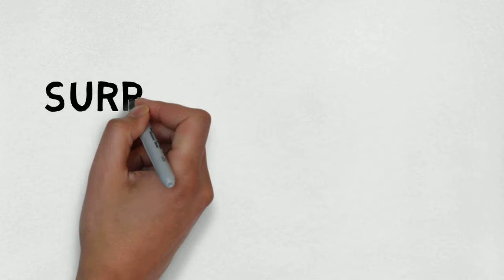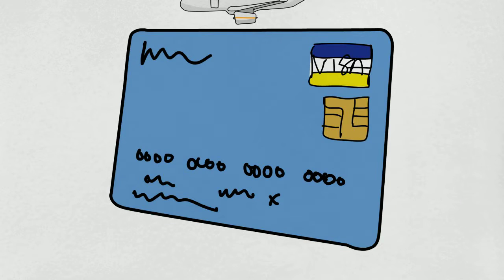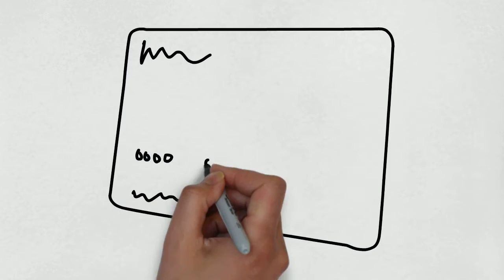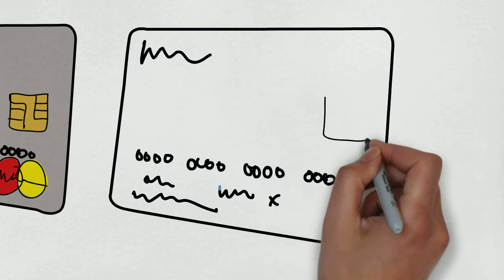surprising ways that harm your credit score (animated video) - Professor Savings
Professorsavings teaches finance basics on mobile.

Please help us grow.

thanks

Professor Savings